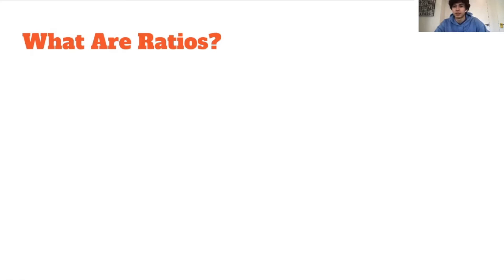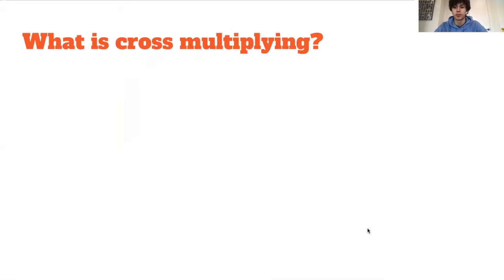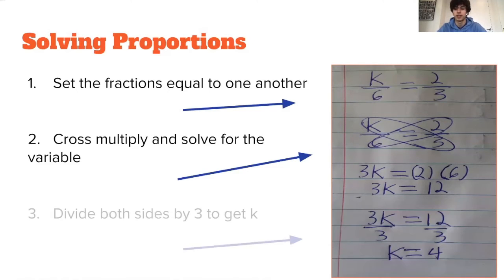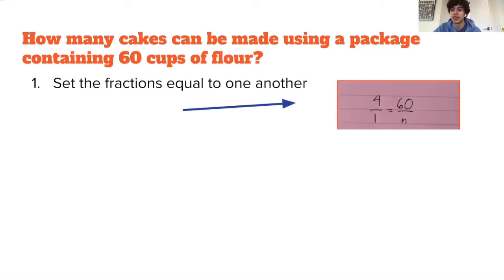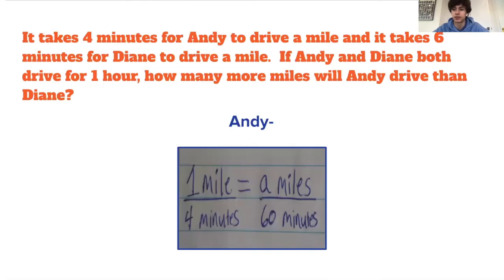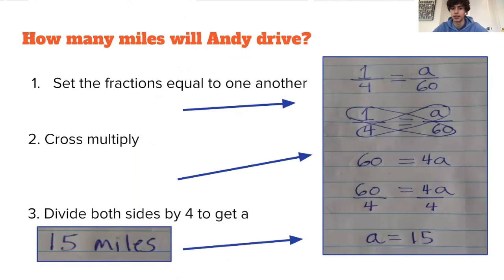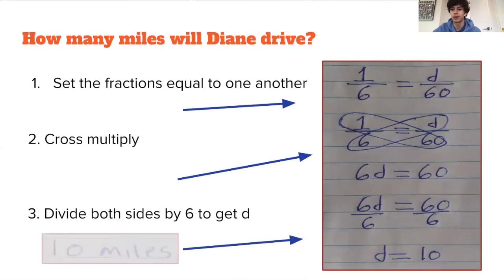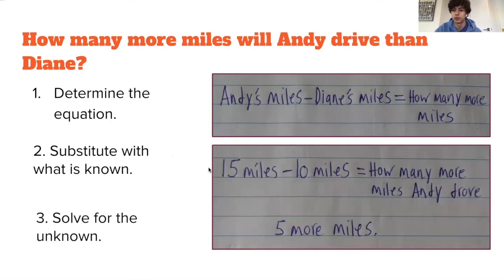Word Problems Part 2